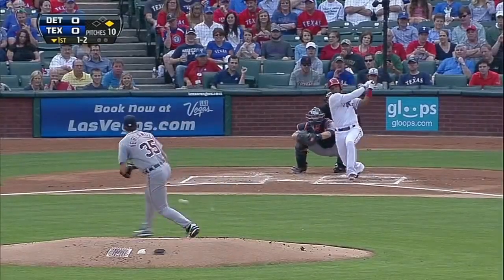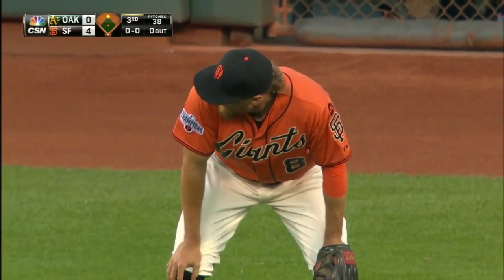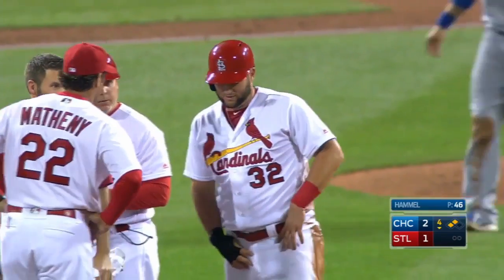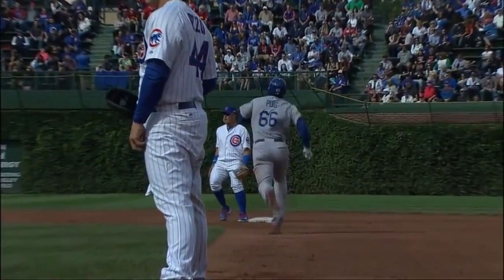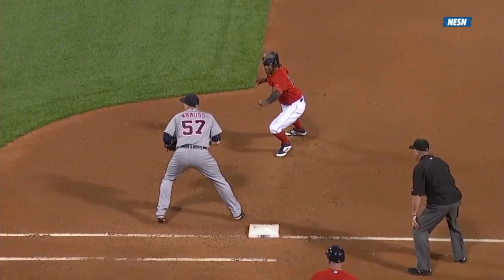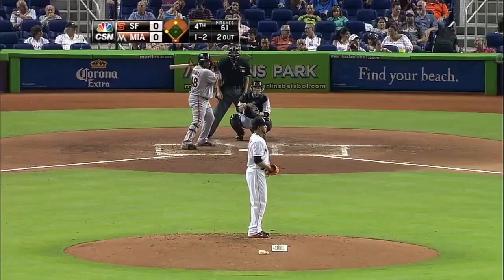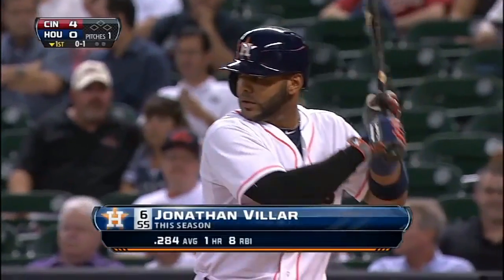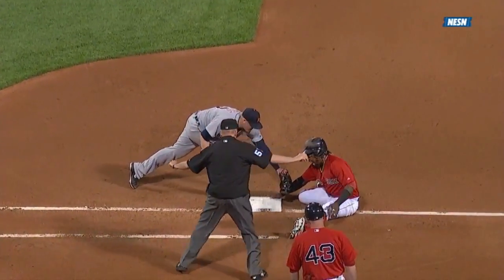MLB awkward slides